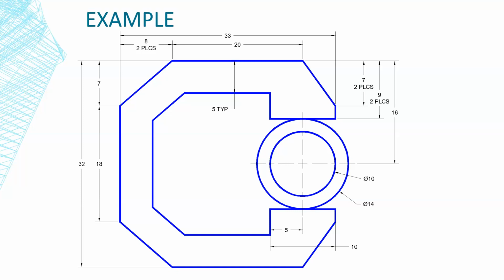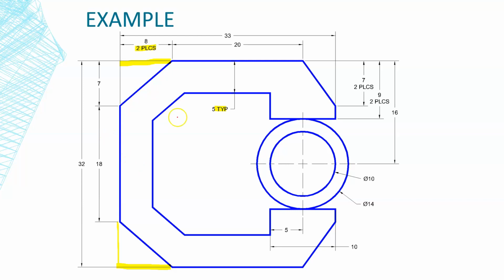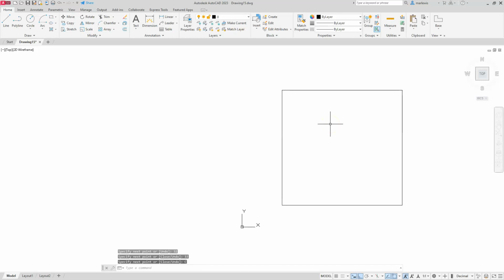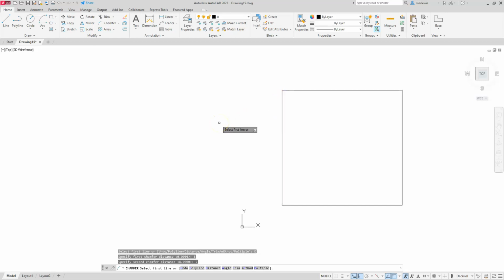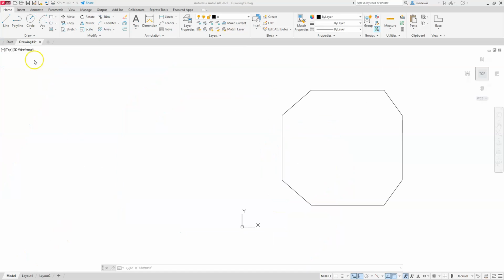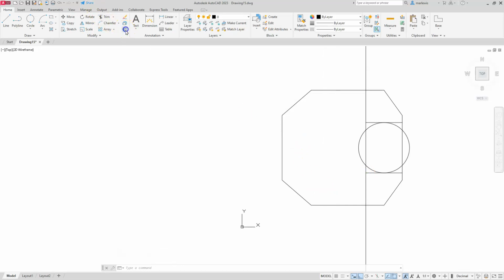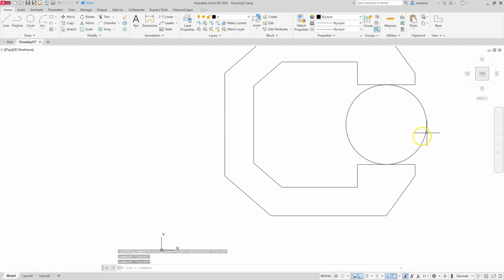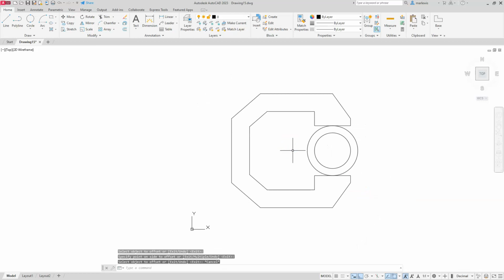AutoCAD Offset, Trim, and X Line